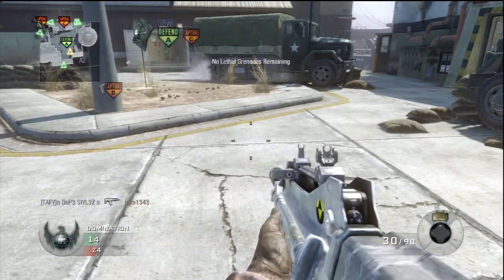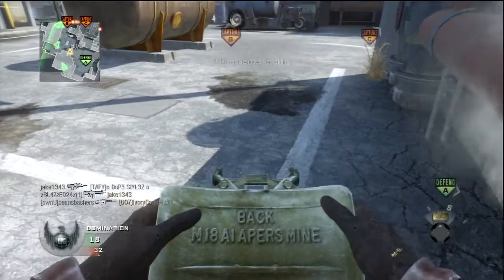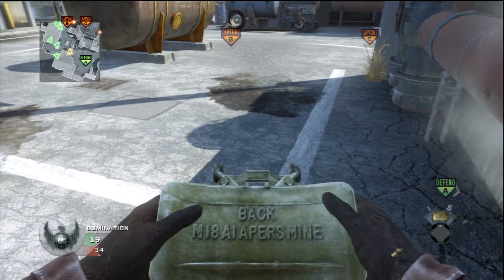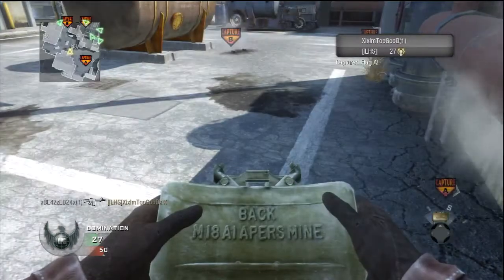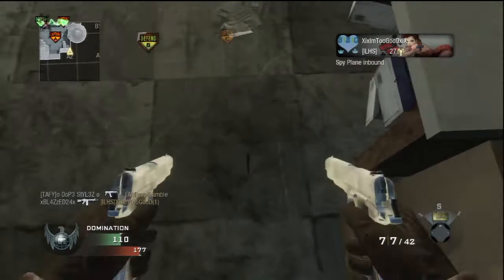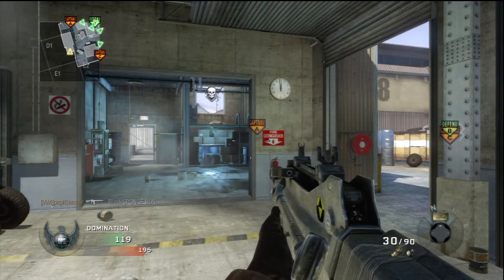Call of Duty: Black Ops- Using the Rock band Drum Controller (Gameplay & Commentary)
Hi guys in a hotel at the moment so that's why there are a lack of videos. I am going to try to upload a Alan wake tonight but no promises i will get back to LO by tmro if all goes as planned.